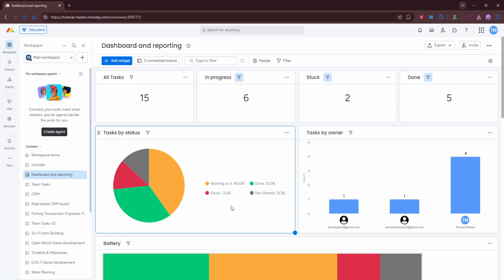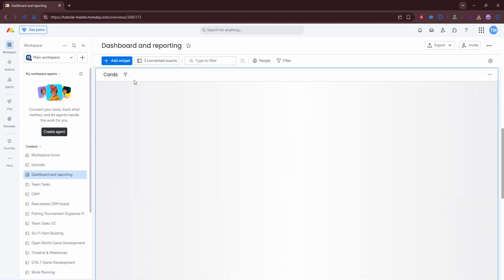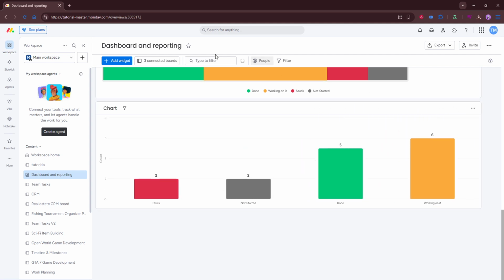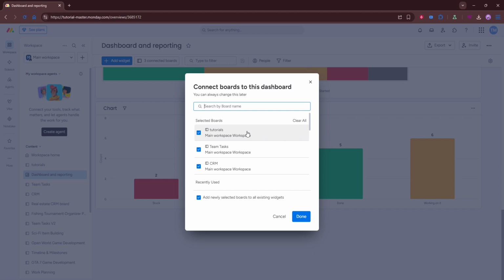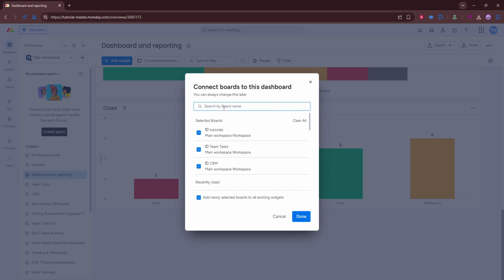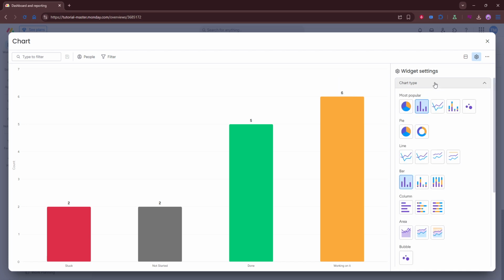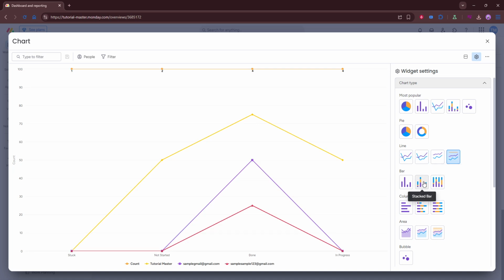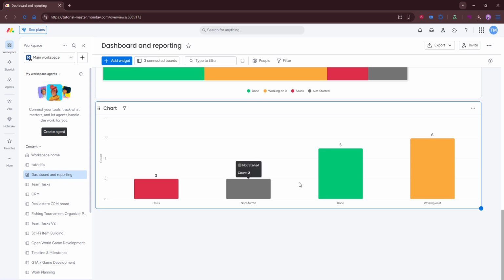How To Use Chart Widgets In Monday.com [Step By Step Guide]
In today's video we cover How To Use Chart Widgets In Monday.com [Step By Step Guide]